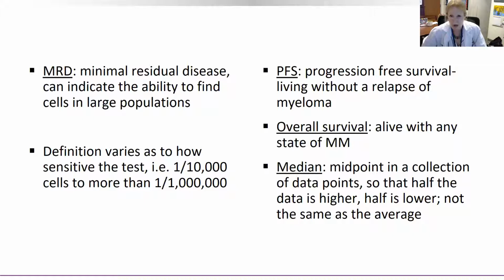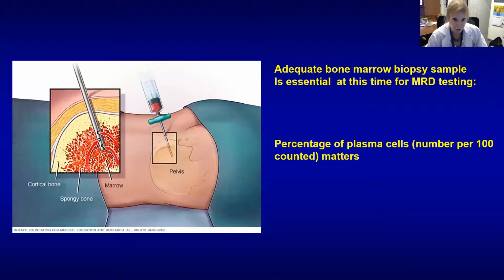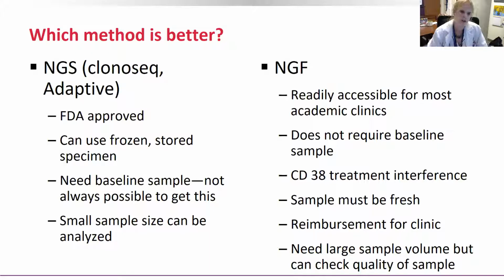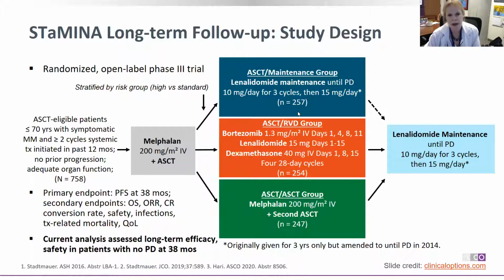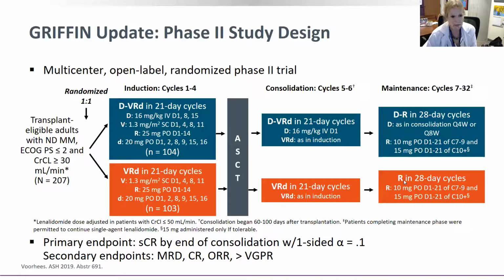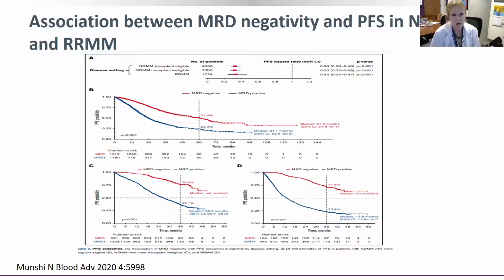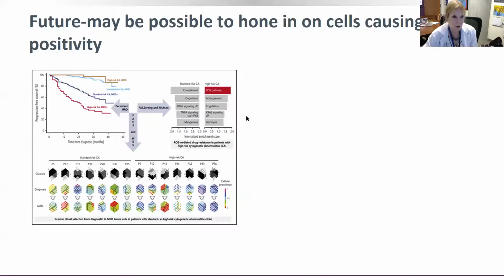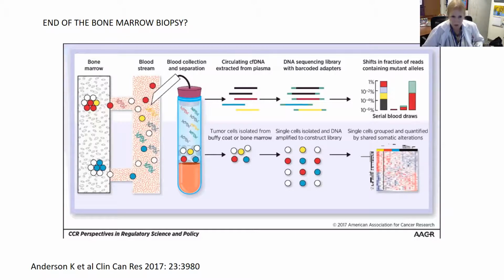What You Need to Know About MRD: The Basics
Recorded on August 11th, 2021 as part of the Minimal Residual (MRD) Chapter in the Myeloma Crowd Community by HealthTree program.

What is MRD? Why is MRD testing used, and how is it tested? When should this testing take place? Learn all that information and more by hearing from multiple myeloma specialist, Dr. Natalie Callander. Come with your questions and learn about the indicator that's moving us closer to a cure.